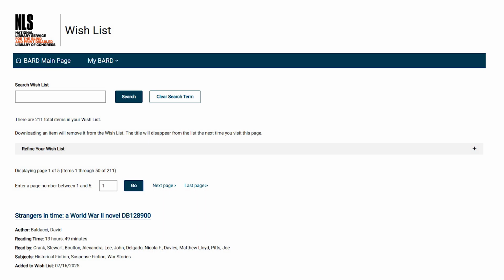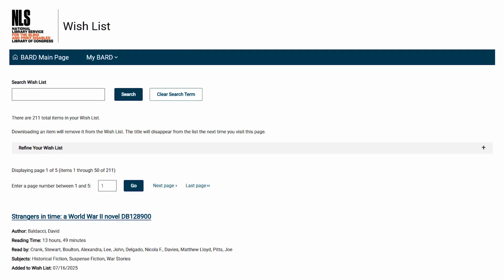Menu and Settings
In this edition of the DA2 How-To Series, Amber Pearcy details the DA2’s menu and settings.